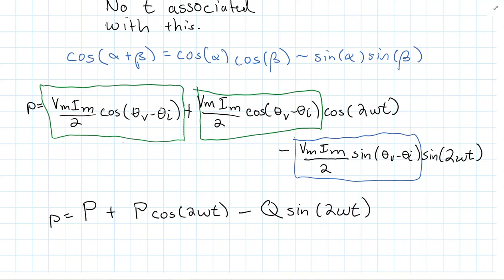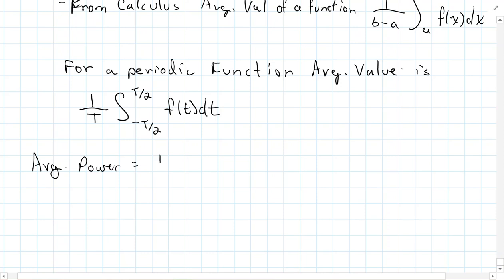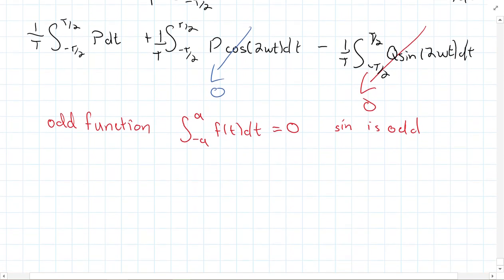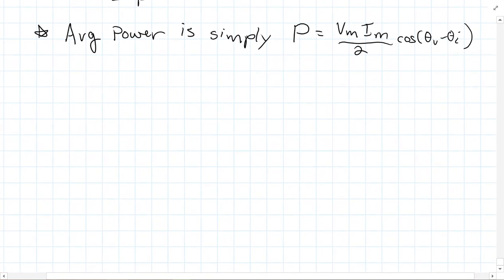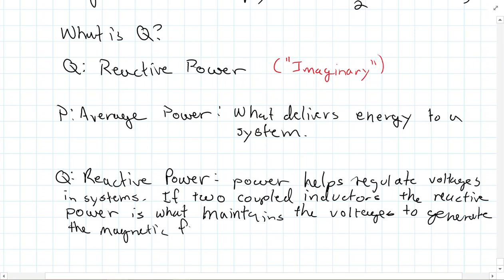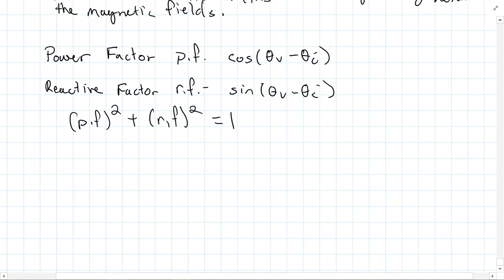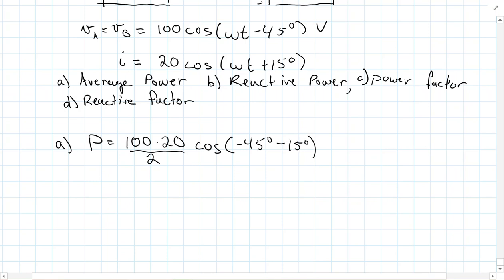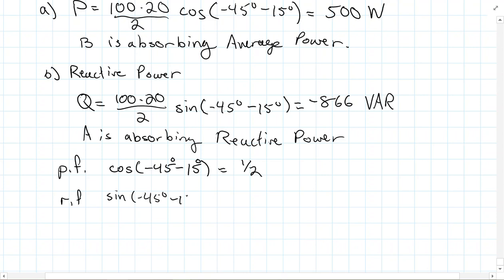EE3100 Lesson18 SteadyStatePower2